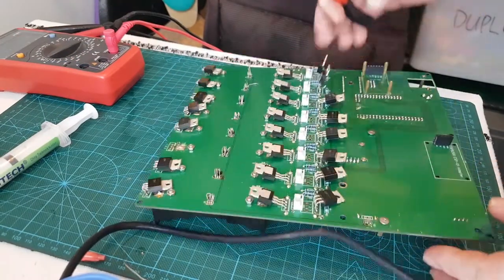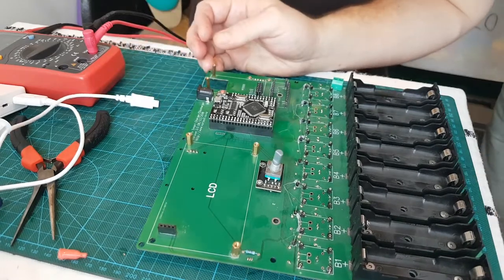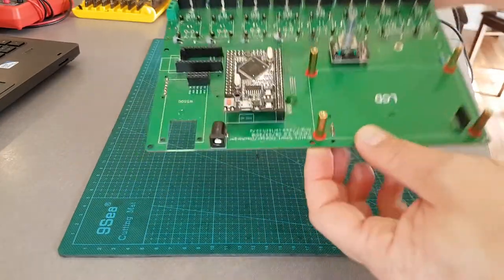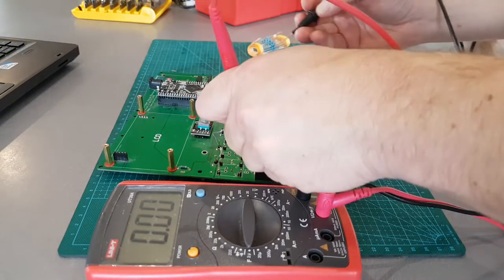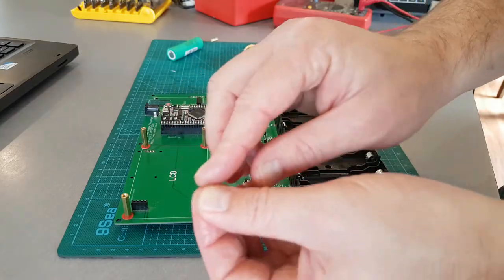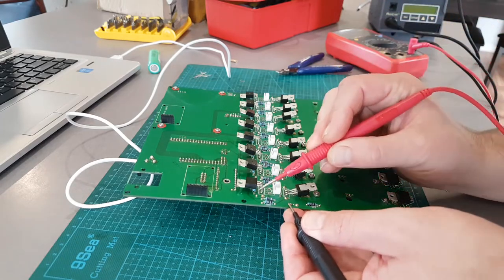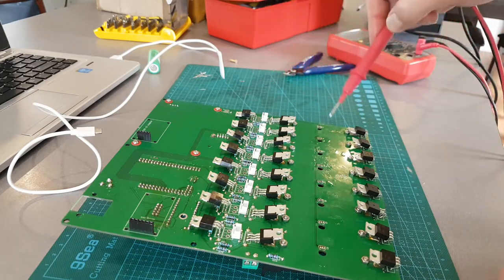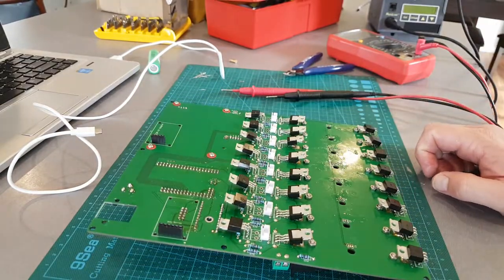ASCD Arduino Mega 8x - Repair Part 1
In this video I am attempting to repair Chris Butters broken ASCD Mega 8x battery tester.